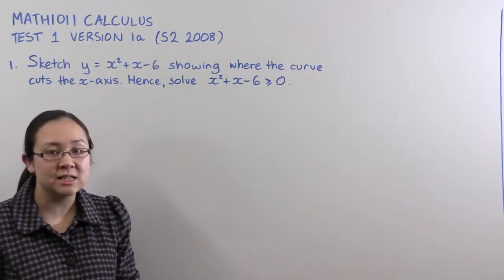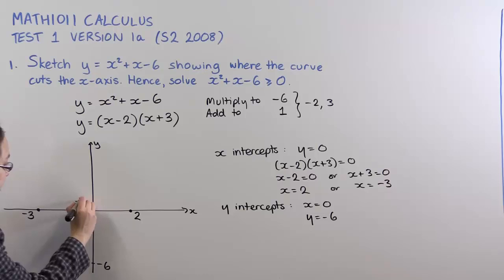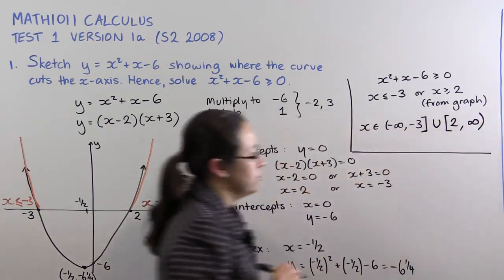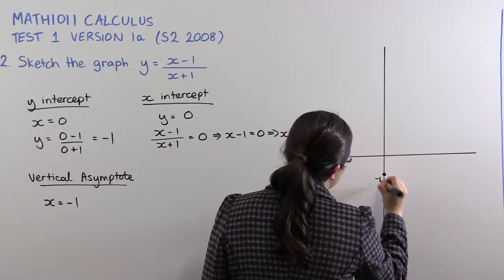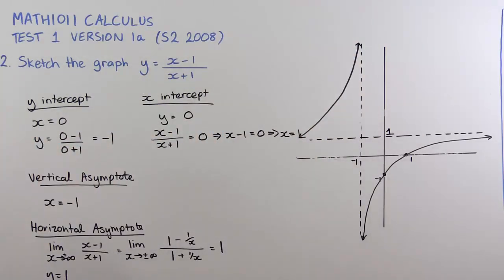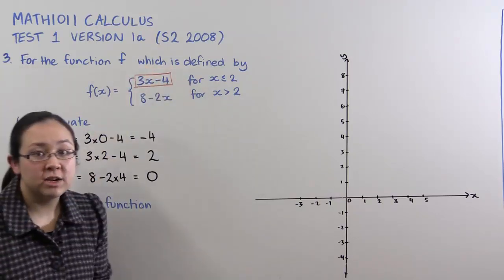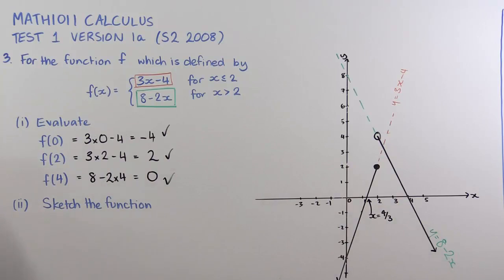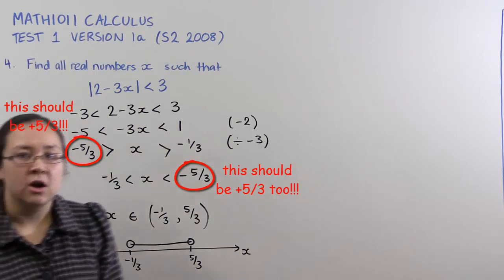MATH1011 Calculus Test1 Version 1A Semester2 2008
In this video we work through a past version of Test 1 for MATH1011 Calculus.